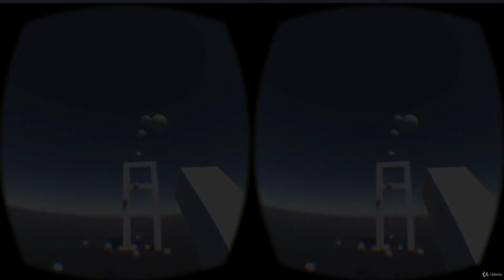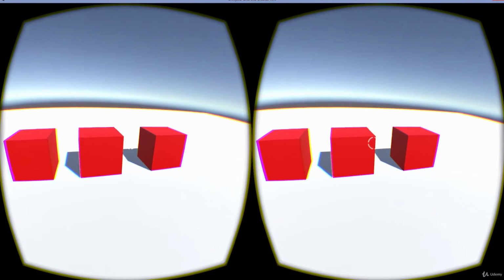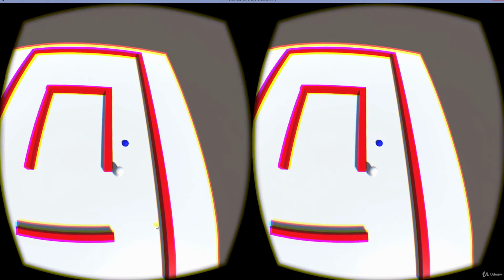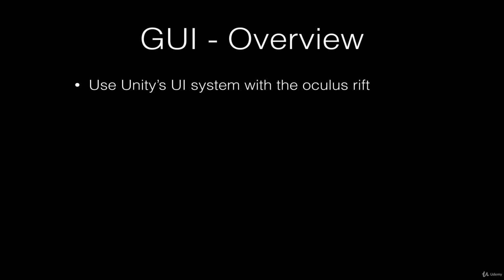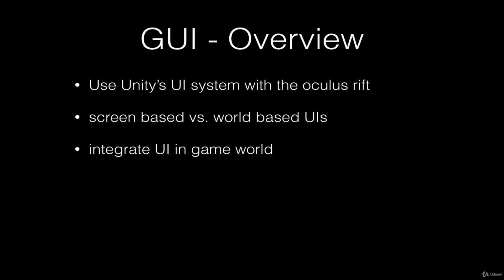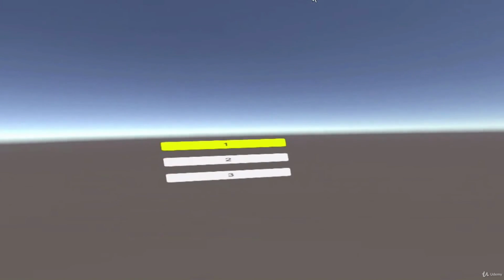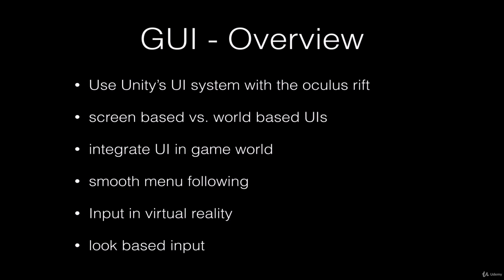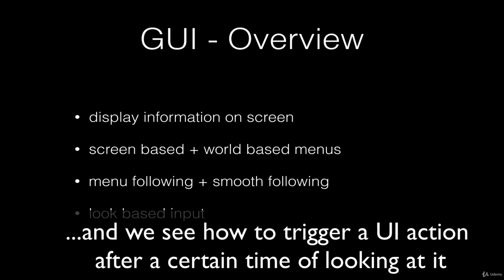Unity3D and the Oculus Rift - learn Unity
What you'll learnKnow basic and advanced techniques needed to dive into VR game developmentExtend the standard assets, such as the FPSController or simply the MainCamera, with your own scripts Use the direction the player is looking in while playing for different purposes such as aiming, shooting, selecting objects, trigger functions by looking at objects and moreUse techniques such as raycasting or instantiating objectsKnow how to deal with graphical user interfaces in virtual reality
This course tackles the hot topic of ""virtual reality"". This tutorial is not a guide to implementing a specific game, it rather gives you the tools and knowledge to implement your own VR games. Unlike other courses about the oculus rift, this course does not stop after the setup. We take a look at the things that really matter for VR development. Without wasting time we quickly proceed with interesting and important topics that go beyond setting up a simple character to walk around in VR. Besides using the headtracking for shooting objects, we see how raycasting can be used to analyse and trigger functions at an object which is being looked at. Further topics are dealt with, such as user interfaces and more. Get a head start by taking this course.
In the course, we take a look at different techniques that are crucial to VR development, such as:-using the headtracking for aiming and shooting-raycasts to analyse an object which is being looked at-retrieve the world point, at which the player is looking to send a character there-teleport the player to visit interesting sites of a model-various controls for user interfaces (look based input and more)
The length of the course is about 1 hour, but as the course is rather dense, you will get much more content than you would expect from an hour long tutorial.
this is the best Unity course. you can download and watch for free after enroll.